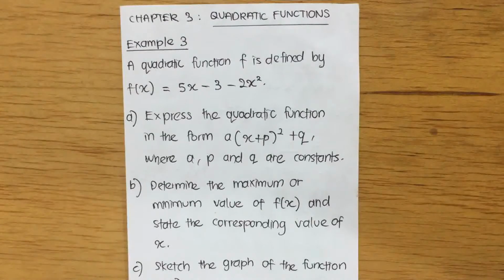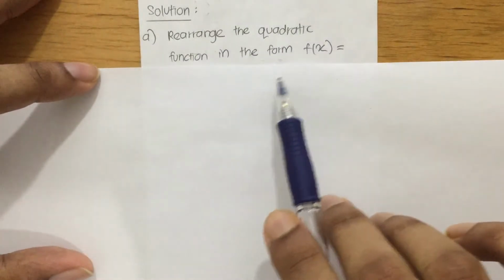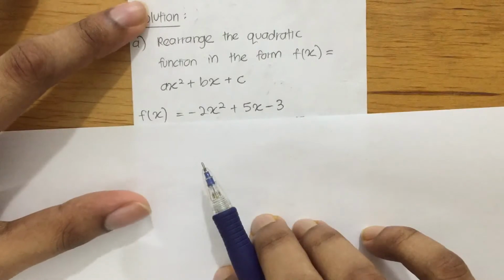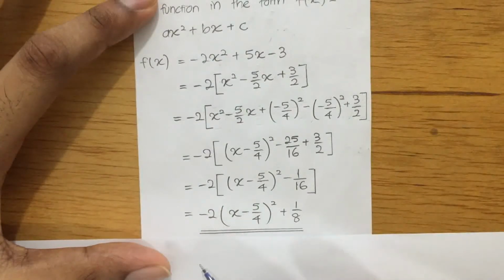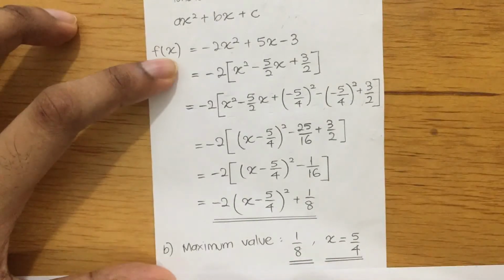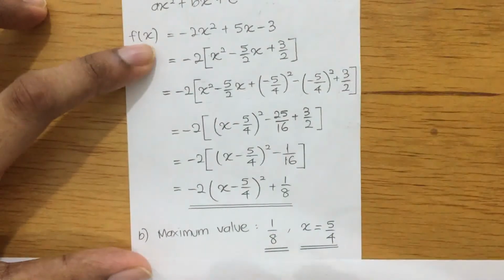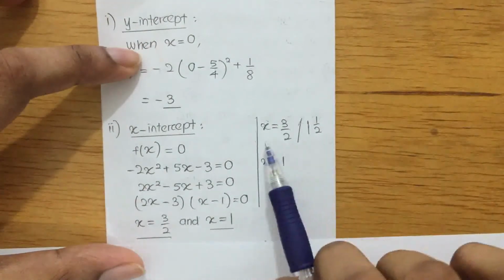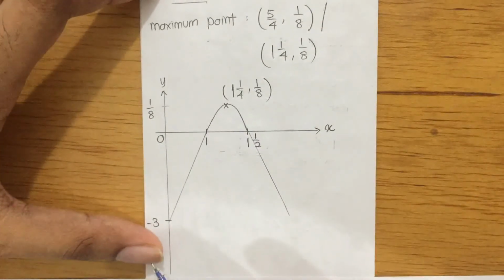How to Solve Quadratic Functions Long Question Add Maths SPM Example 3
This video shows a clear explanation on how to solve an add maths long question quadratic functions problem. This is the third example quadratic functions question.

For this chapter, there will be total of 5 examples will be discussed.